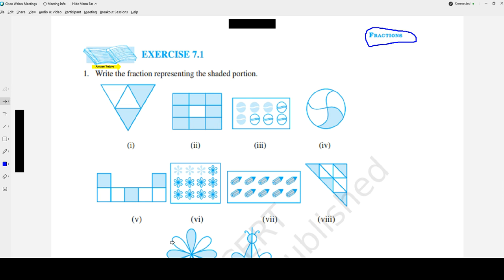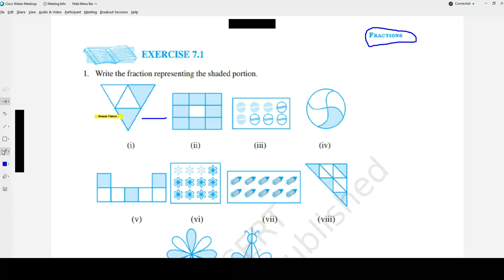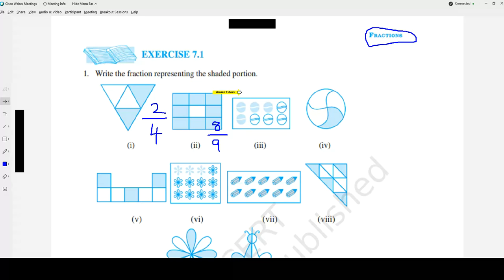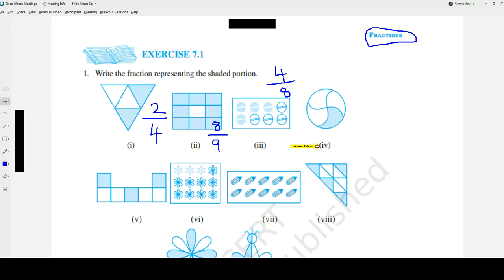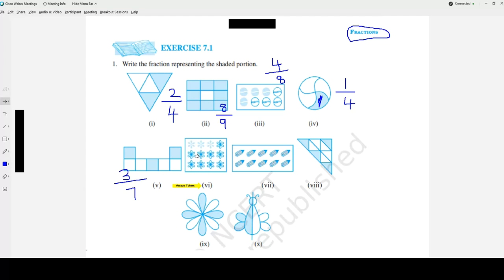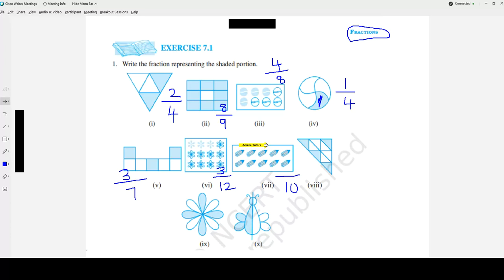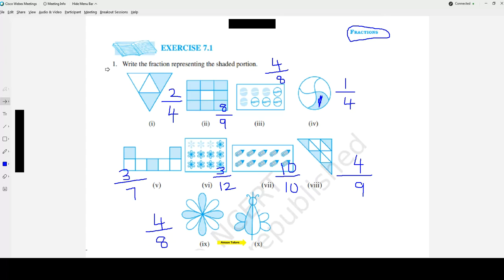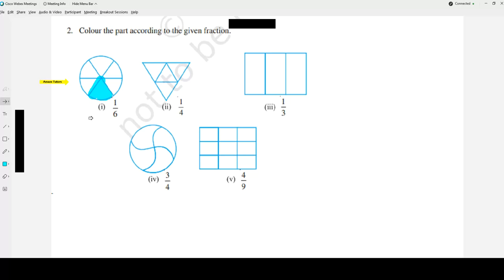NCERT Math Class 6 | Chapter 7 Fractions | Exe 7.1 | Questions 1 to 5 in English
In this video, each question from Exercise 7.1 of NCRT Math class 6, chapter 7 explained step by step to make the students understand easily.

Amaze Tutors was established with a singular vision – to offer a high quality, international, one to-one, ‘on demand’ and truly cost effective online tutoring service.

We have professional teachers who are specialized in their respective subjects. We use best teaching methods depending upon the student’s capacity and interests. Our Services are available round-the-clock either online or on-demand.

We offer the ultimate solution for your child's educational needs at an affordable cost. Tailor-made sessions and individual attention bring out the best from each student. We provide effective one-to-one tutoring that helps to improve your child's grades and boost their confidence.